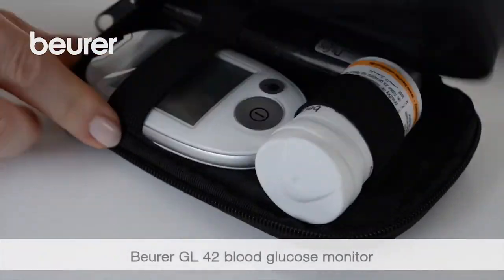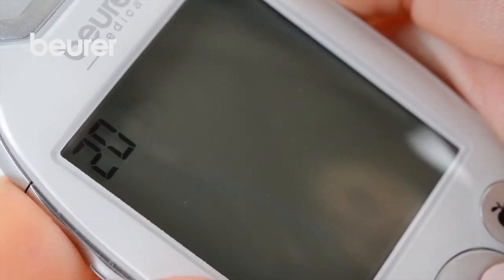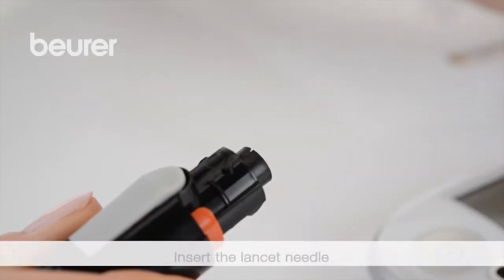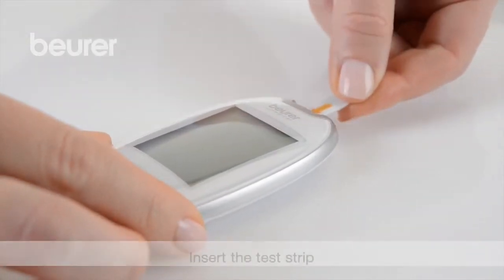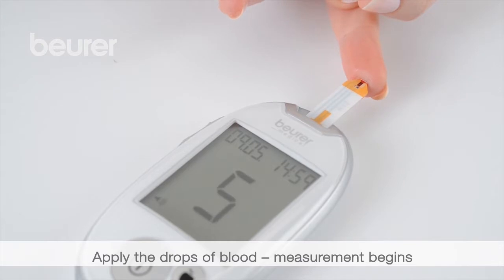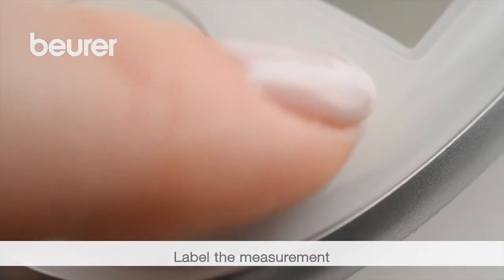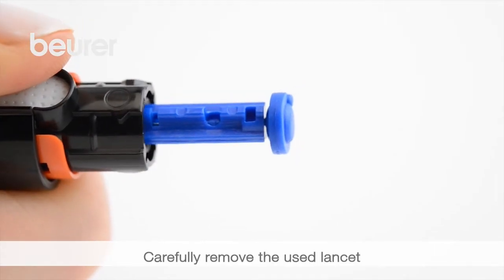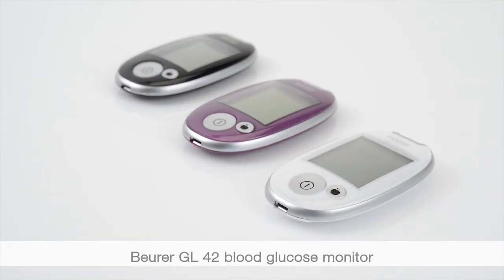[Beurer]GL 44 mmol/L 血糖監測儀 -白色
產品特色:
-  獲准專利的溫和和安全穿刺裝置
-  血量檢查：只在血液樣本充足時，才進行準確測量
-  套裝：測量裝置，5採血裝置針，5個測試條，包裝套，USB蓋
-  可與Beurer HealthManager PC應用程序進行聯動
-  480個記憶位置

產品可以配合Beurer PC 應用程式使用
"beurer HealthManager"

2 : 按下 Service 鍵
3 : 下載免費軟件 “Health Manager”

GL 44 mmol/L 血糖監測儀 -白色 可配合以下產品使用
Beurer 採血裝置 ;
Beurer GL44/50/55 evo 血糖監測儀試紙 - 每包含 2 x 25 張 ;
採血裝置針 -  内含4袋，每袋25支採血裝置針

如想了解更多產品詳情資訊,歡迎瀏覽以下網頁:
GL 44 mmol/L 血糖監測儀 -白色